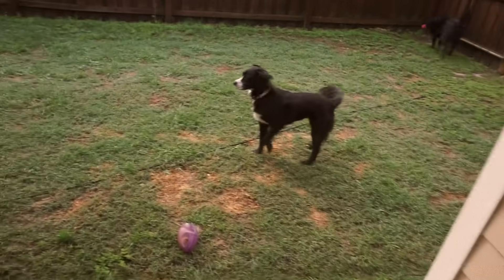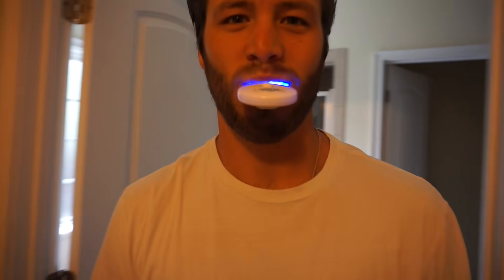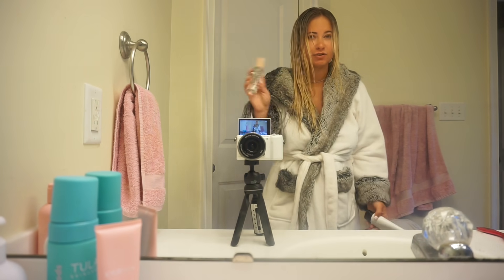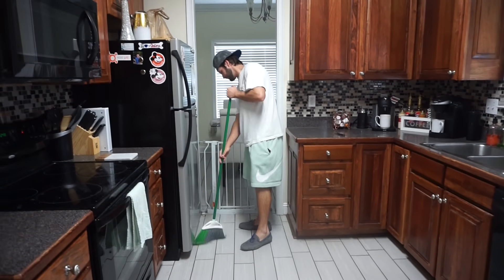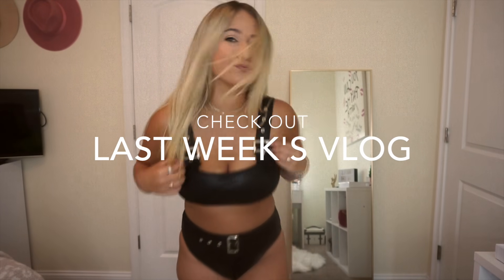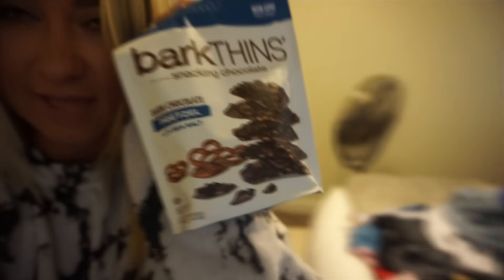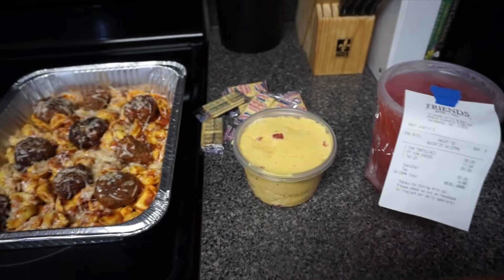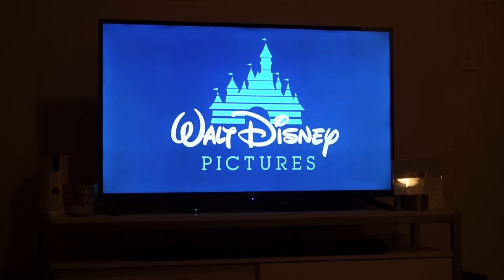a day in my life quarantined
this video has been HIGHLY requested by you guys, and although it’s not a usual day in the life for us, it is what our quarantine reality looks like. Watch for my daily routine in quarantine, working from home, snacks / meals I’ve been eating, & hangs with my pups + KW. happy quarantining!!!

everyone go follow @shopsisterology on INSTAGRAM ... exciting things coming soon :)

T: @haileejewell
vsco: @haileejewell

turn your notifications on - new video coming soon!

xx hails